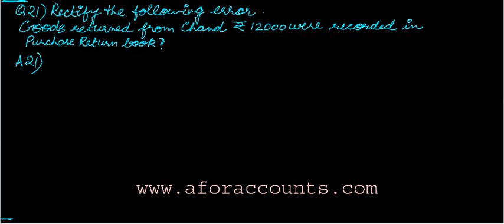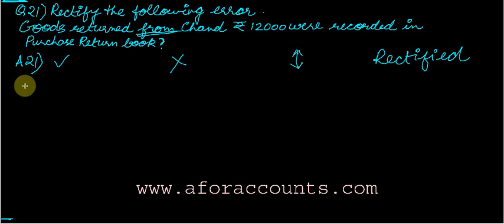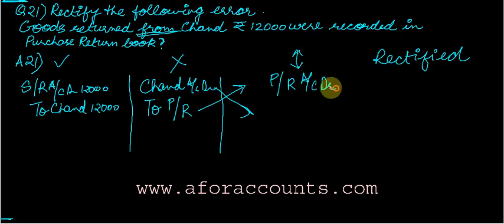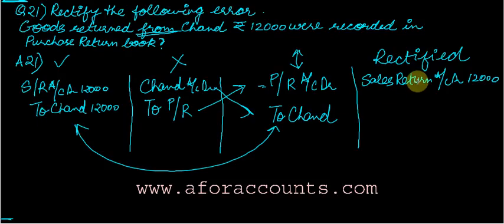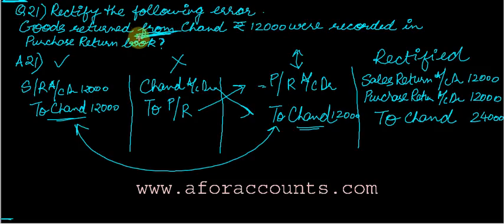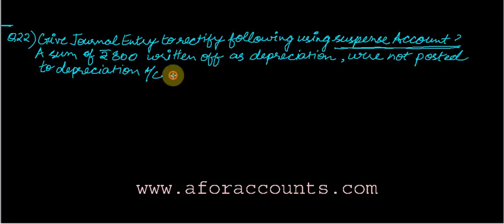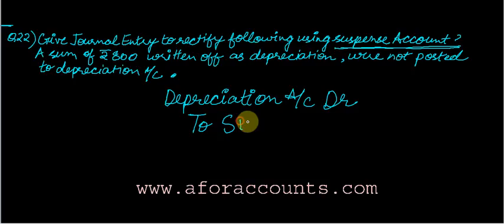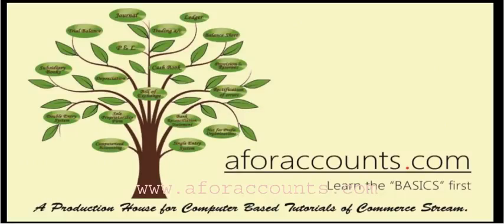10.13 Rectification of Errors - Q21, Q22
Rectification of Errors Practical Questions - by AforAccounts.com